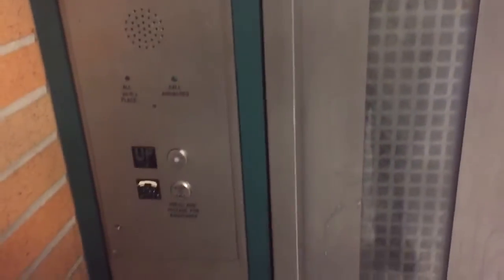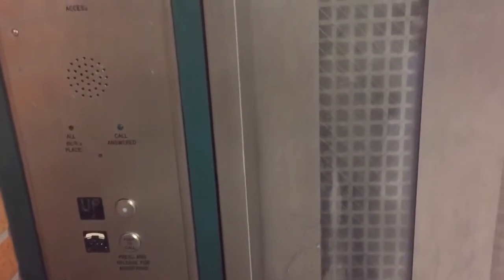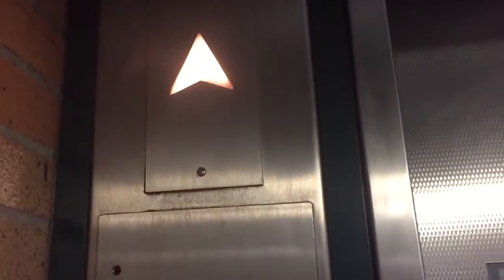Heights Hydraulic Scenic Uptown Elevator @ Yankee Stadium Station, Bronx, NY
This has a very nice view!!! Installed also in 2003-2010.